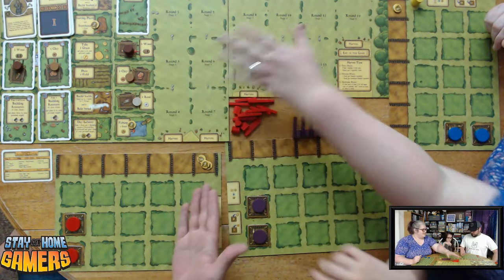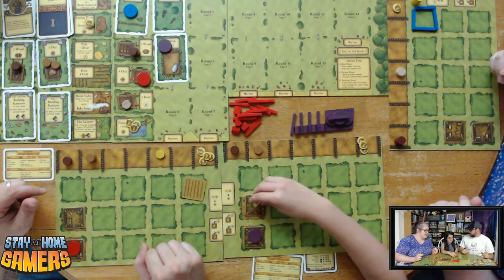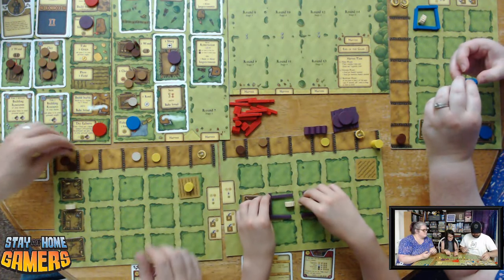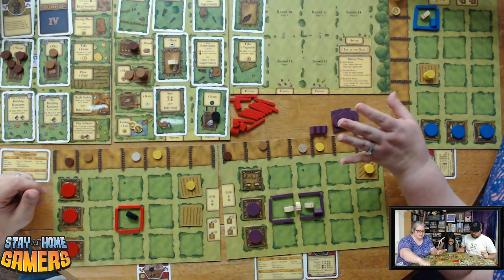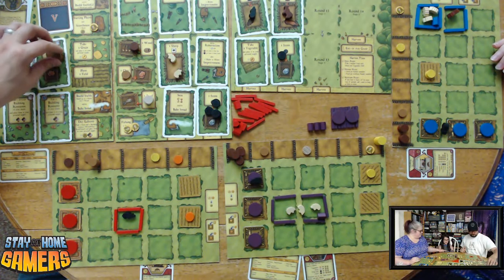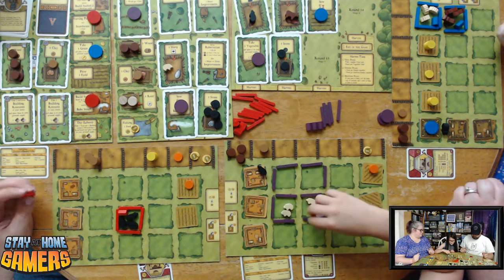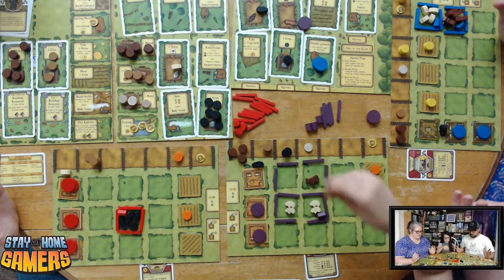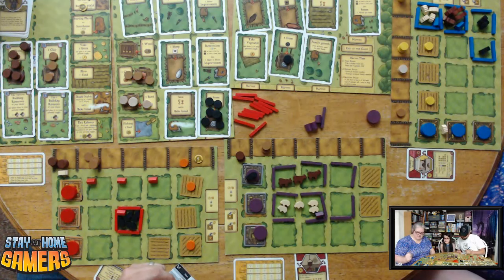Playing Agricola with 3-players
Who will have the best farm? We're playing Agricola with our 8 year old using the family mode variation. Agricola is a Euro worker placement board game. Each of us starts with two family members and a pretty empty farm.

As we work to expand our homes and families, raise animals, and tend our fields, we'll see who's farm can survive in post-plague Europe.

Have you ever played Agricola?